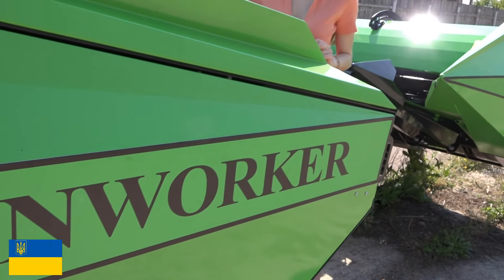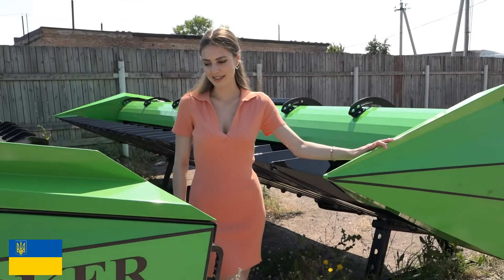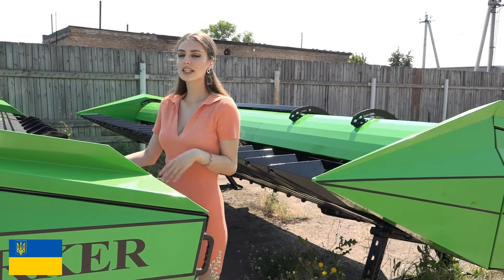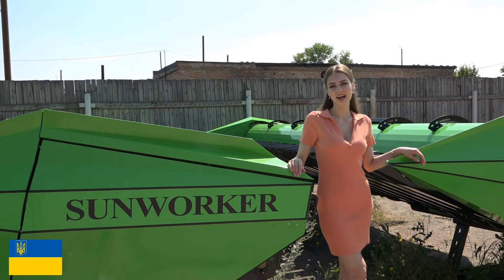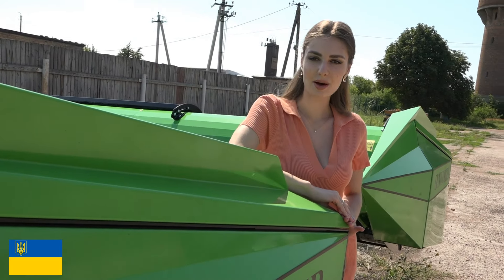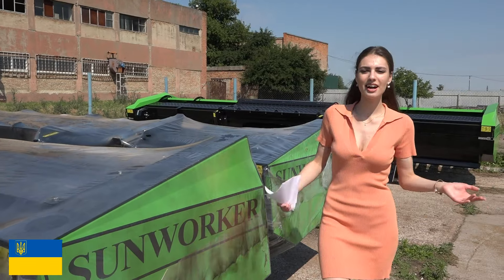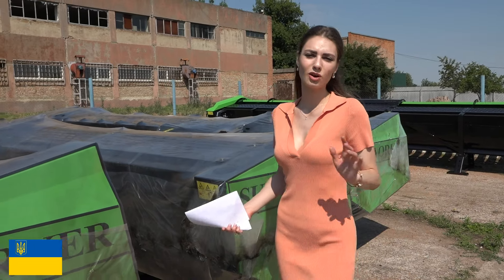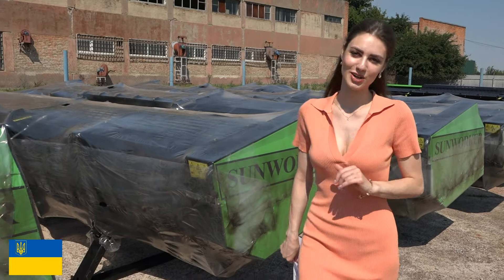SUNFLOWER HEADER SUNWORKER | ЖНИВАРКА ДЛЯ ЗБИРАННЯ СОНЯШНИКА SUNWORKER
ЯКІСНА ТЕХНІКА ДЛЯ ВИСОКИХ ВРОЖАЇВ 💚